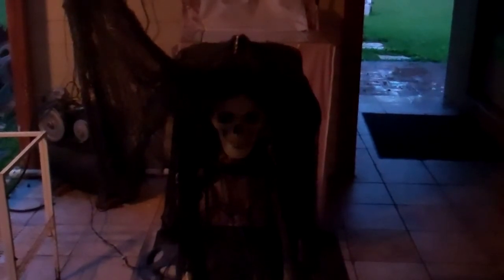Working on the cauldron creep 8D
Sorry about the craptastic  video quality. It was getting dark and i was tired so here ya go 8D. I used a Walgreens Skeleton (aka Wucky) for this.